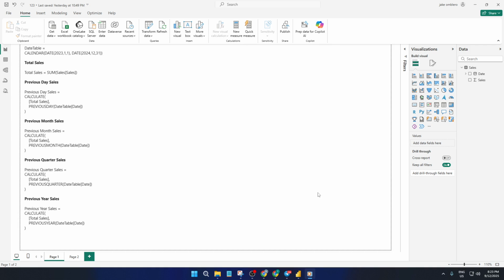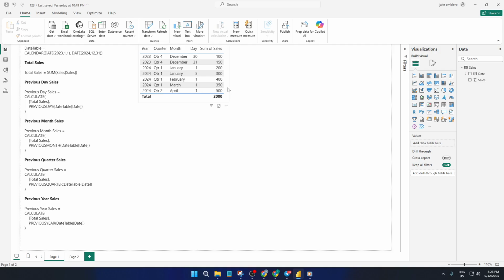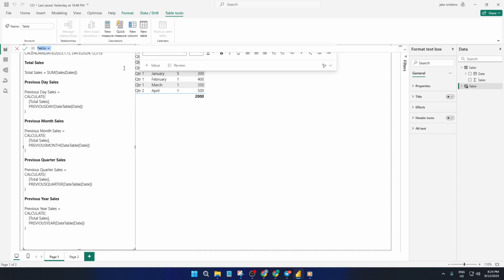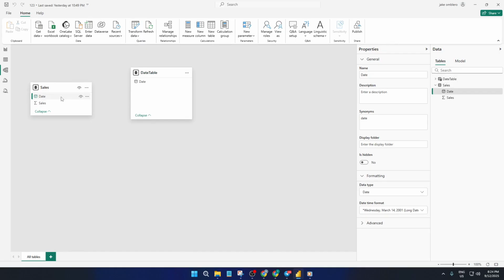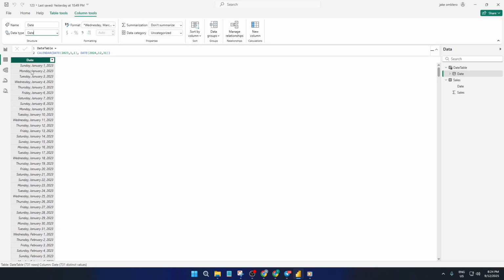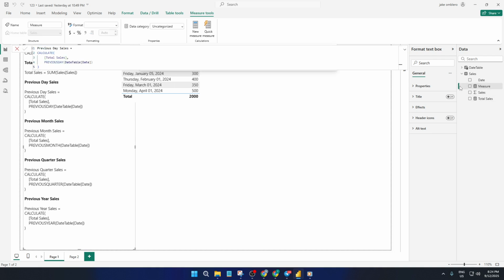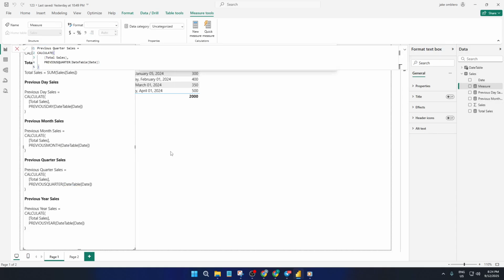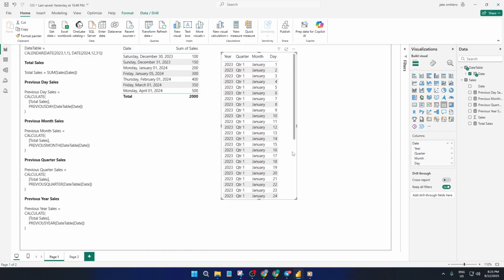How To Use PREVIOUSDAY, PREVIOUSMONTH, PREVIOUSQUARTER, PREVIOUSYEAR In Power BI (2026 Guide)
Learn how to expertly use the PREVIOUSDAY, PREVIOUSMONTH, PREVIOUSQUARTER, and PREVIOUSYEAR functions in Power BI with this step-by-step beginners guide! In this tutorial, we’ll walk you through practical examples to analyze time-based data in your dashboards.

Timestamps:
00:00 Introduction
01:05 What are Time Intelligence Functions in Power BI?
03:27 Using PREVIOUSDAY in Power BI
06:52 Applying PREVIOUSMONTH to Reports
10:15 Building Visuals with PREVIOUSQUARTER
12:45 Comparing Data with PREVIOUSYEAR
16:30 Common Mistakes and Troubleshooting
18:10 Supported Platforms: Power BI Desktop, Power BI Service (Web)
19:05 Tips & Best Practices
20:00 Conclusion & Next Steps

By the end of this video, you'll confidently utilize these functions to compare data across time periods and create compelling visuals in Power BI.

Sample Data
SAMPLE DATA:
Date Sales
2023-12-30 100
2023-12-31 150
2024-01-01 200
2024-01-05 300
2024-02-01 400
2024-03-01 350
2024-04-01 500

FORMULA:

DateTable =
CALENDAR(DATE(2023,1,1), DATE(2024,12,31))

Total Sales

Total Sales = SUM(Sales[Sales])

Previous Day Sales

Previous Day Sales =
CALCULATE(
    [Total Sales],
    PREVIOUSDAY(DateTable[Date])

Previous Month Sales

Previous Month Sales =
CALCULATE(
    [Total Sales],
    PREVIOUSMONTH(DateTable[Date])

Previous Quarter Sales

Previous Quarter Sales =
CALCULATE(
    [Total Sales],
    PREVIOUSQUARTER(DateTable[Date])

Previous Year Sales

Previous Year Sales =
CALCULATE(
    [Total Sales],
    PREVIOUSYEAR(DateTable[Date])